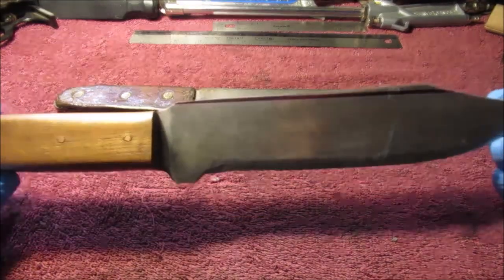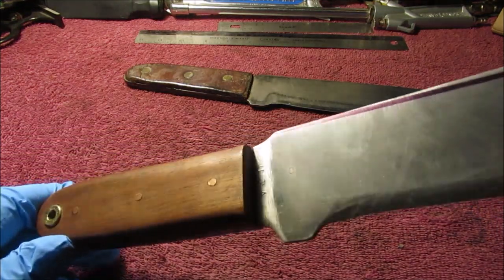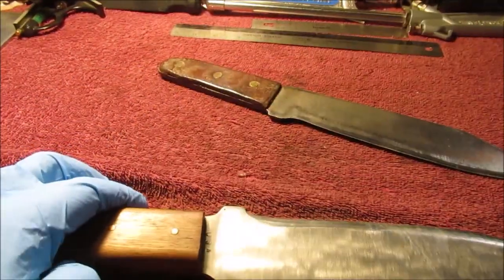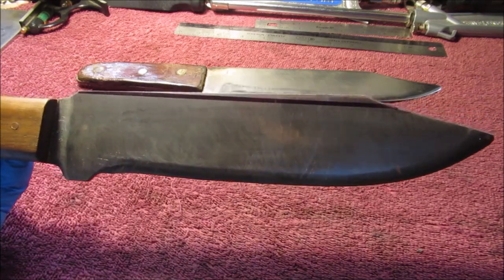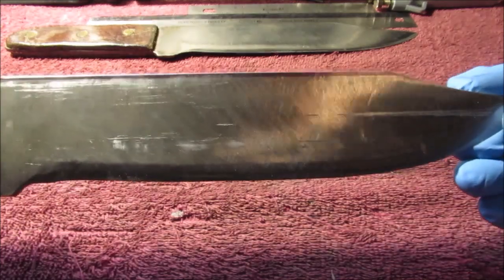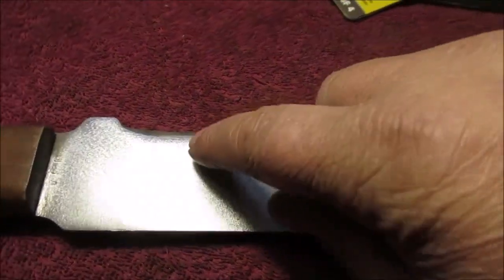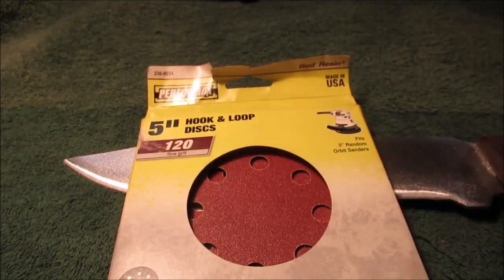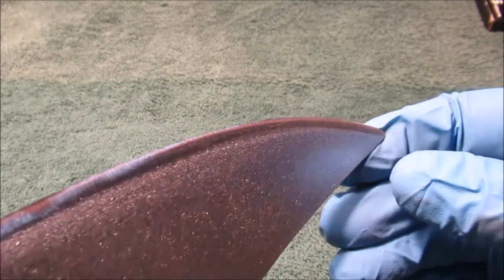Regrind / Reshape Homemade Bowie Style Knife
Redo my homemade Knife I made several years ago and I show the old knife I copied it from...Note: I do not get paid by any companies to show any products on my videos